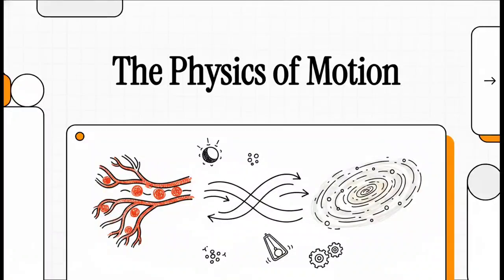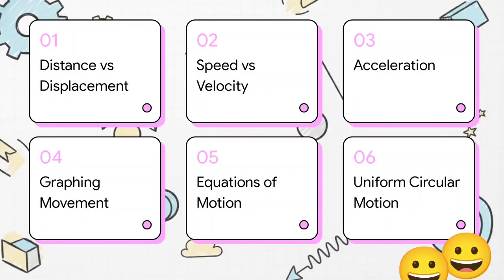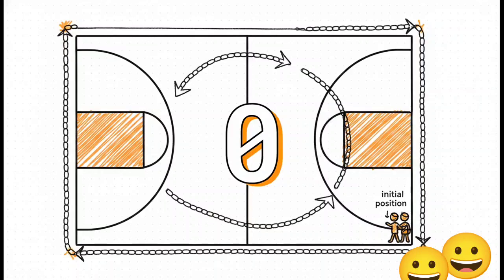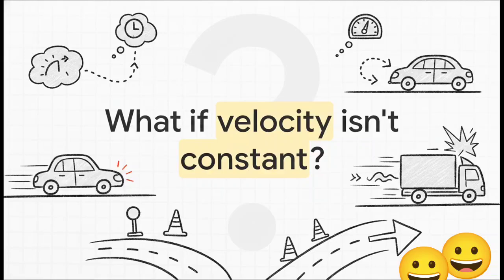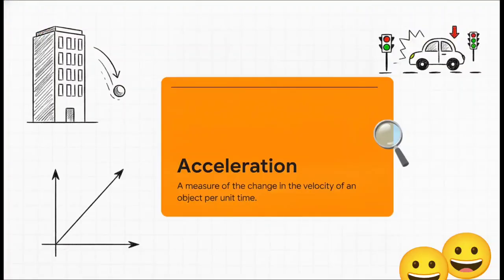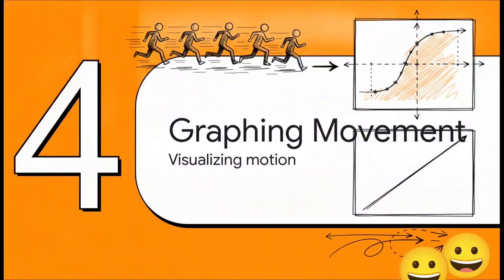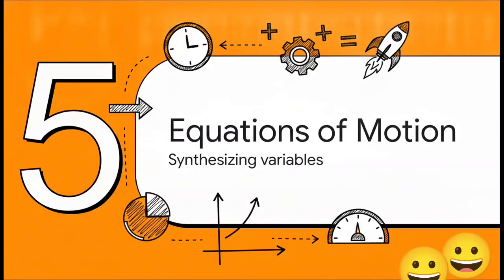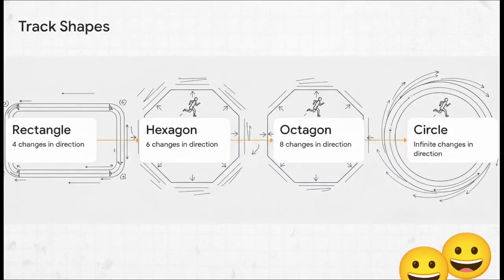Physics: Class 9:An introduction to motion before the main discussion 😀